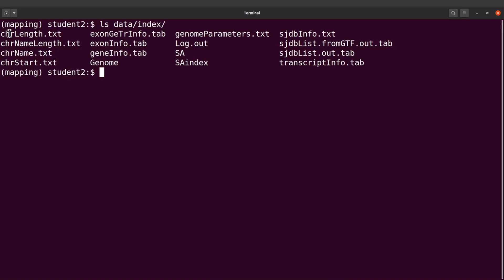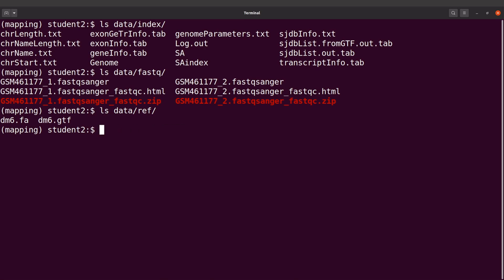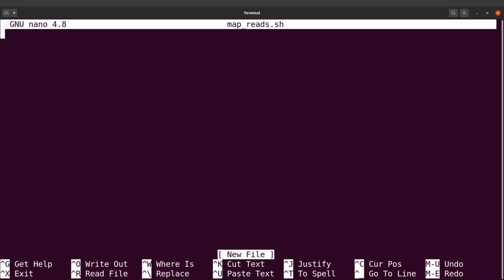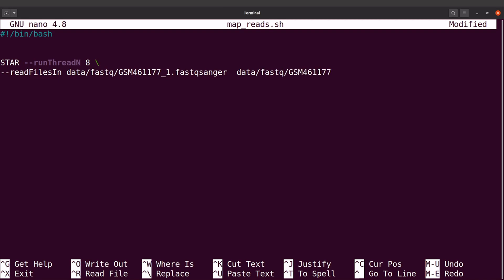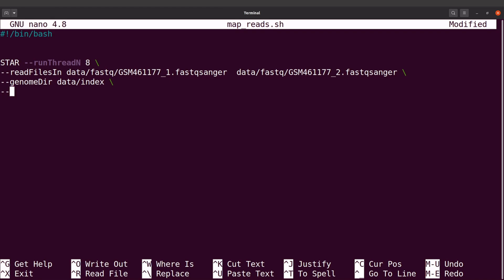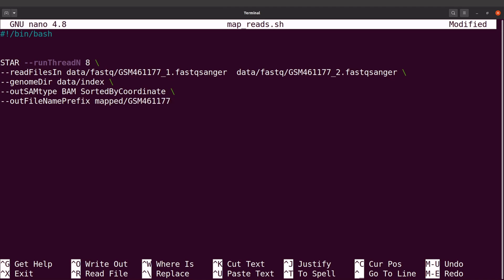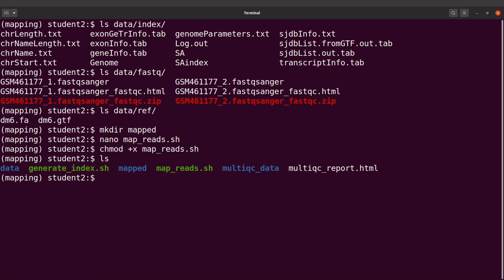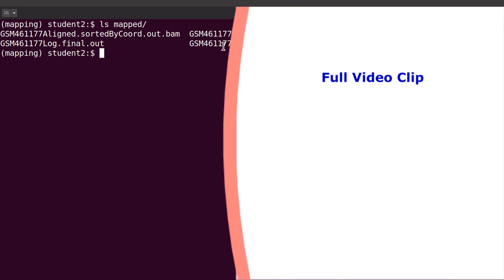STAR RNA seq aligner tutorial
star aligner
star rna seq